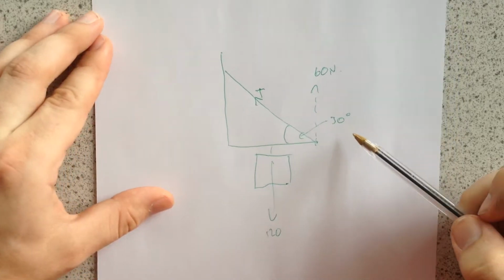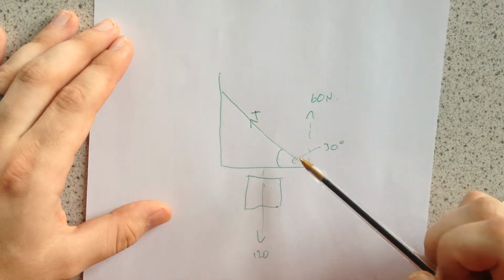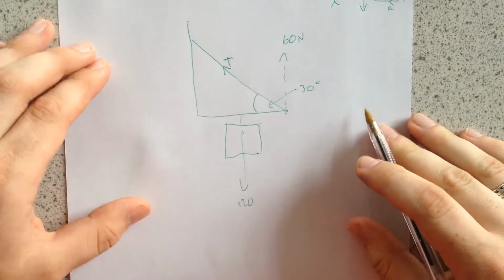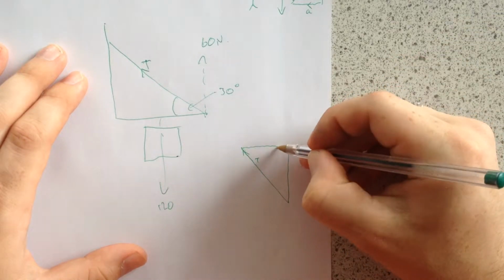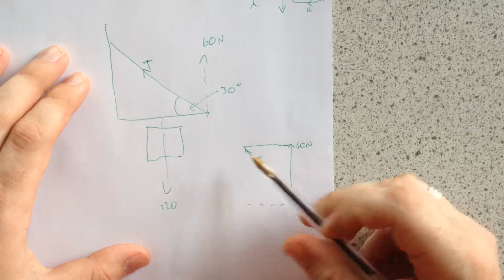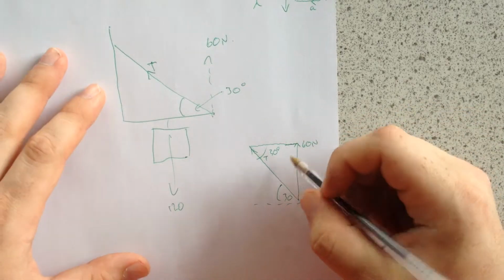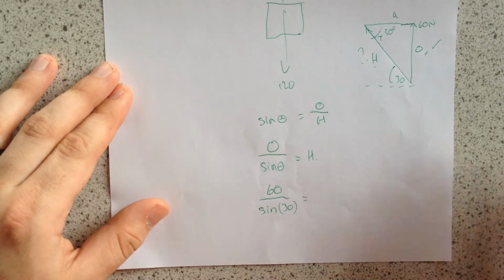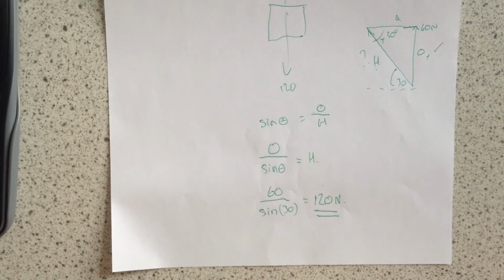Solving vector resolution new ocr physics A 2015